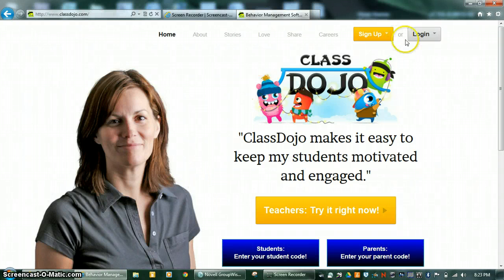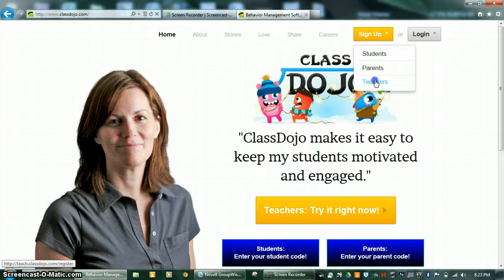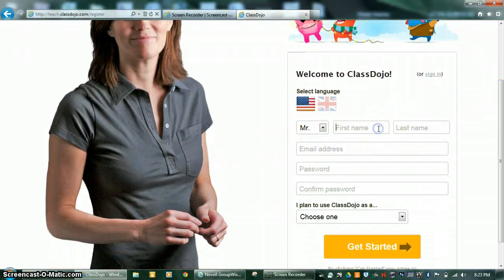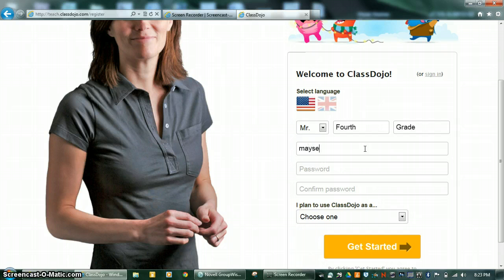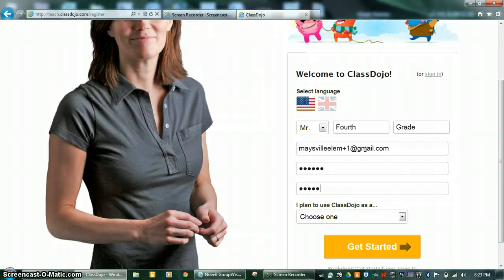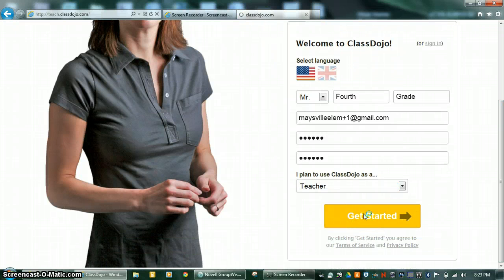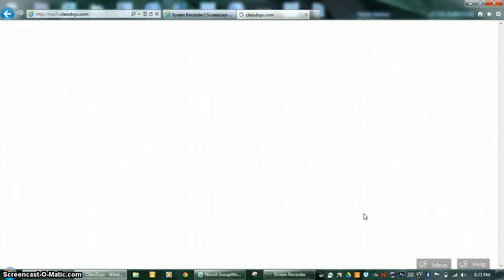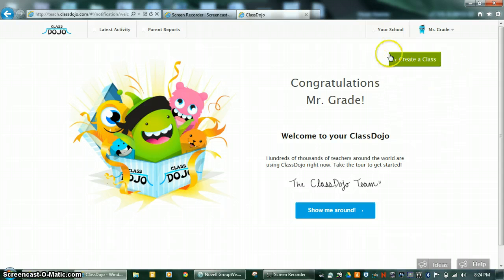Setting Up Class Dojo Account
How to set up a Class Dojo account.